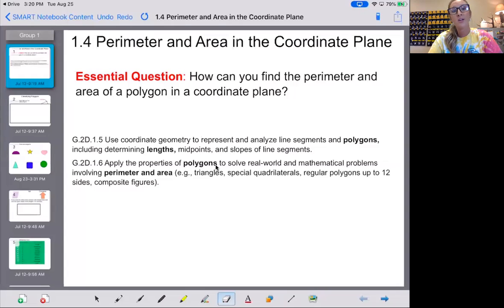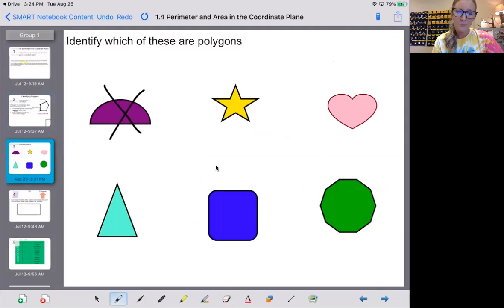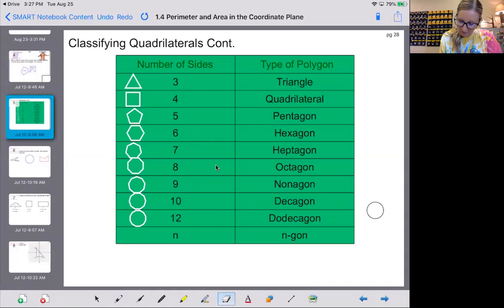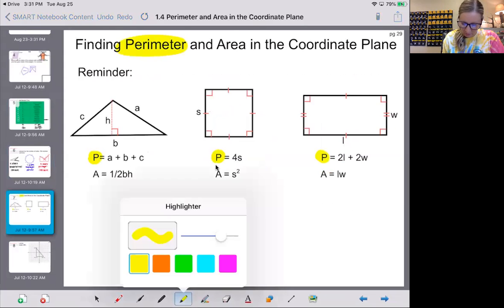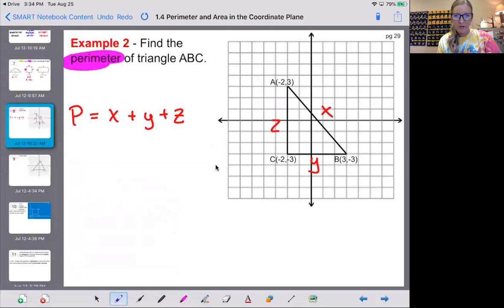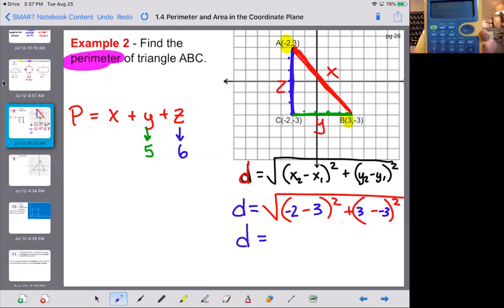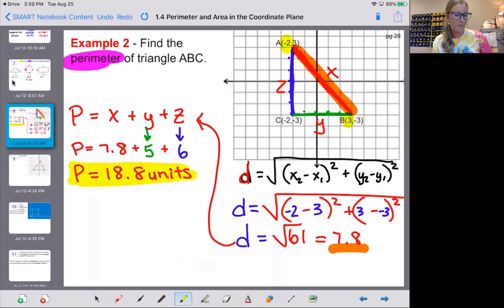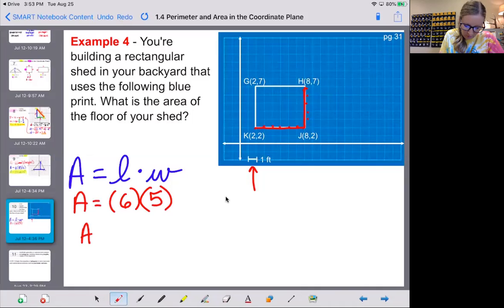Geometry: Perimeter and Area in a Coordinate Plane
Lesson 1.4
Identifying polygons. Finding the perimeter and area of shapes that are on a graph that require the distance formula.